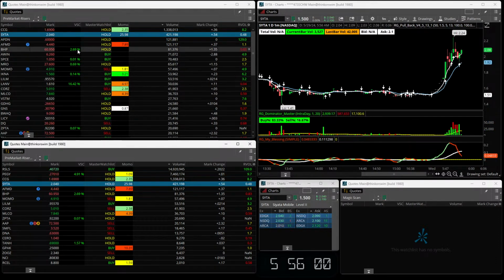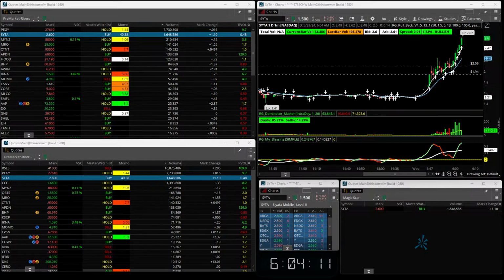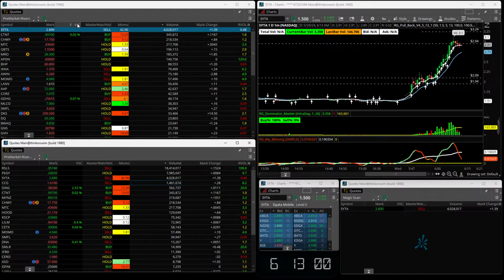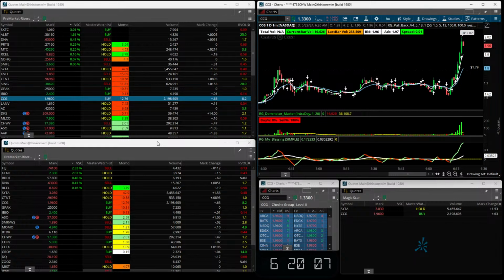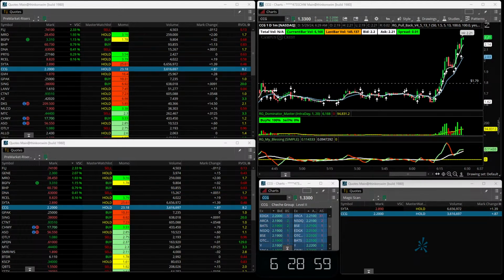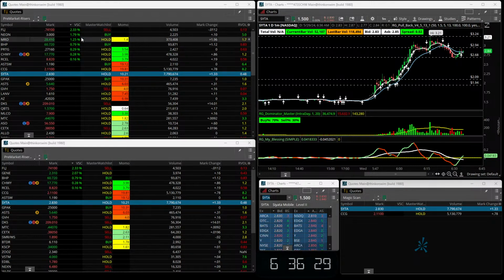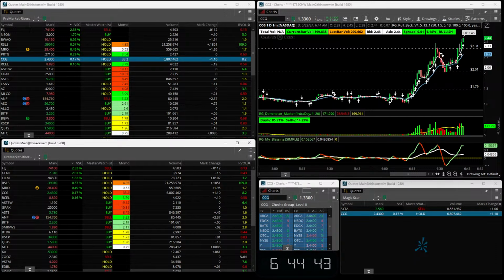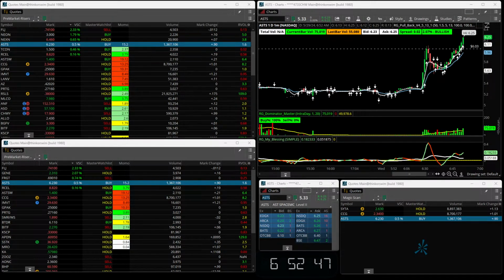ThinkorSwim Stock Alert Scanner and Scripts Live Stream